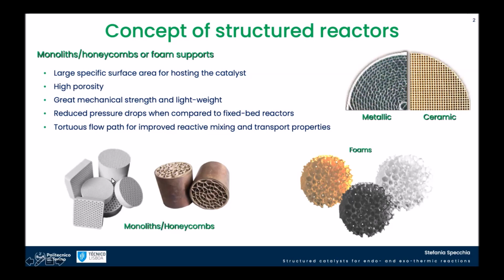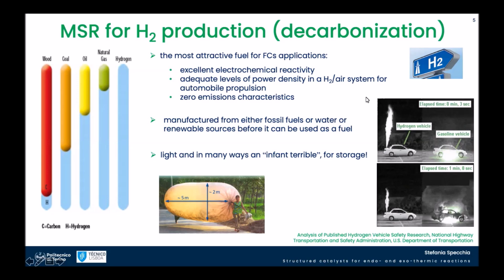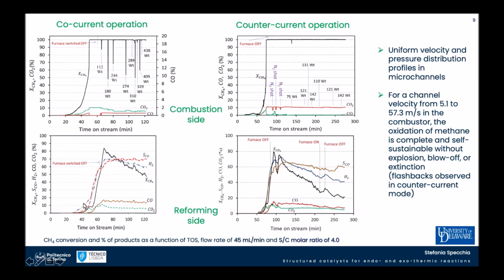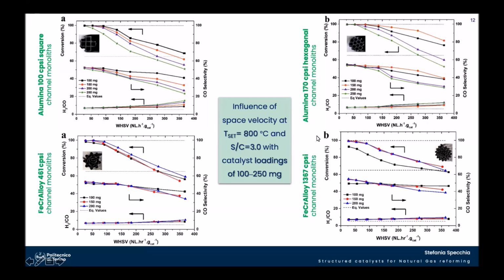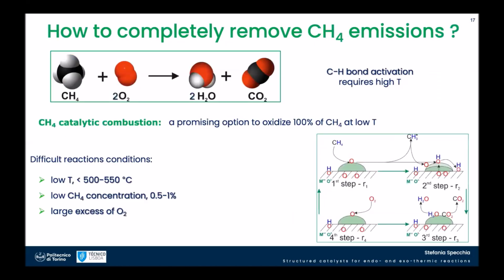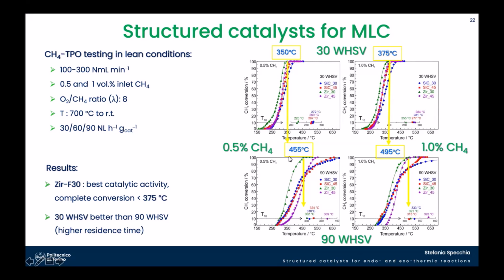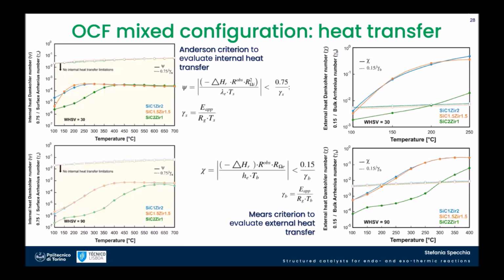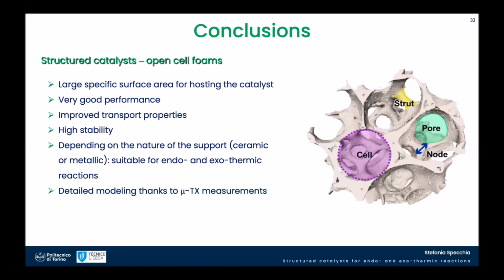DEQTalk Stefania Specchia 25 Jan 2023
Prof. Stefania Specchia do Department of Applied Science and Technology do Politecnico di Torino, Itália.
“Structured Catalysts for  endo- and exo-thermic Reactions”